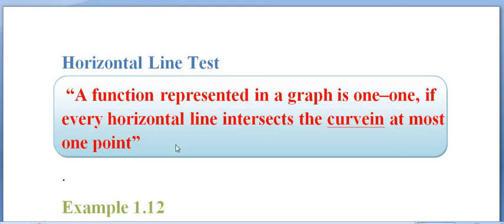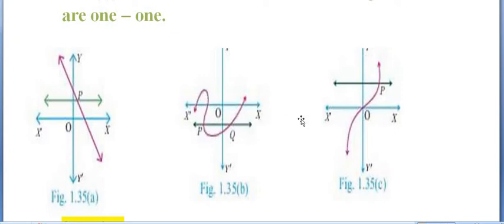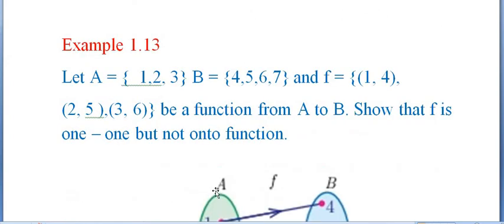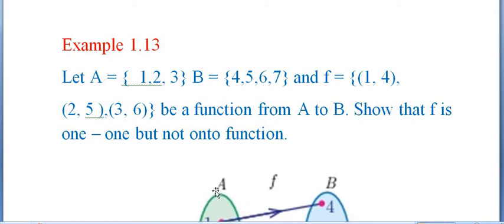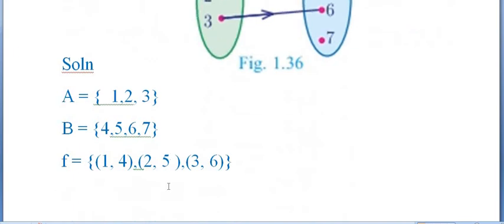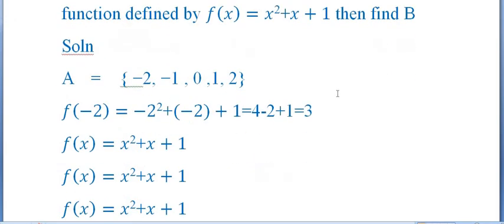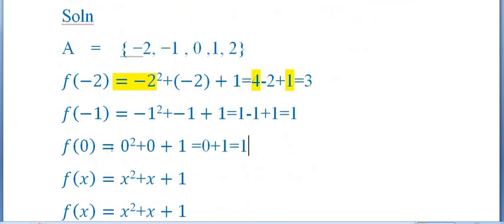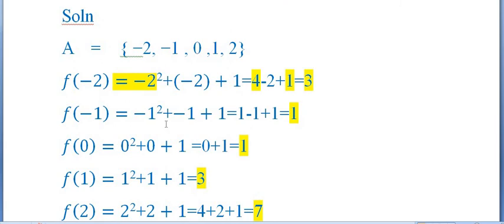X MATHS SAMACHEER KALVI TYPES OF FUNCTION EXAMPLES 1.12-1.14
B.MARY SHEEBA
ST.JOHN VIANNEY'S GIRLS HIGHER SECONDARY SCHOOL
PALLIADY
KANYAKUMARI DISTRICT